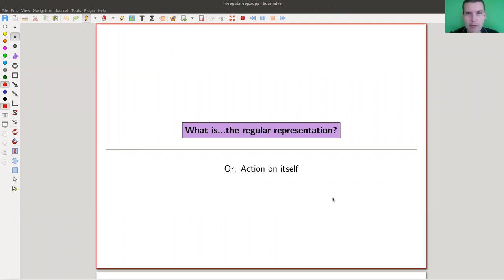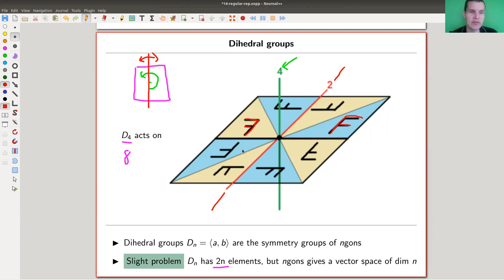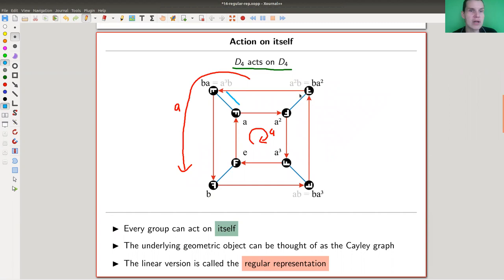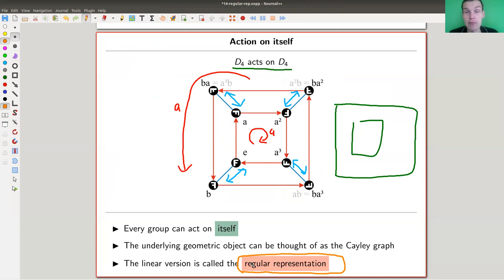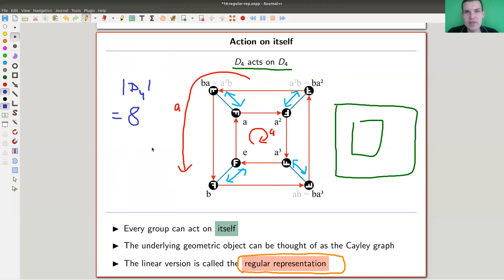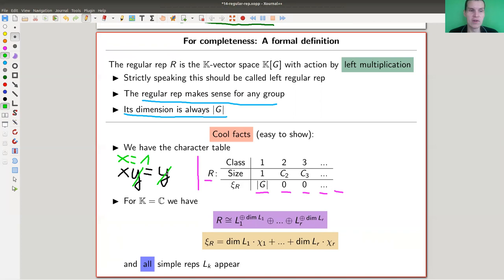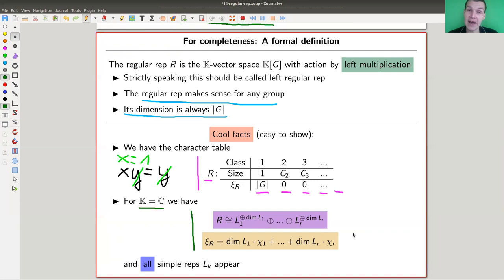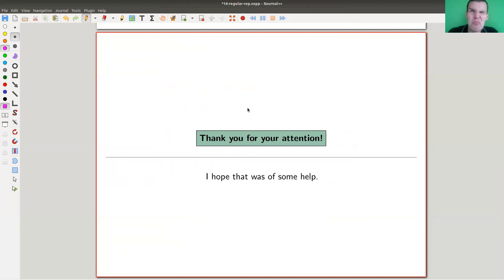What is...the regular representation?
Goal.

This time.
What is...the regular representation? Or: Action on itself.

Slides.

Representation theory.

Representation.

Regular representation.

Dihedral groups.

Cayley graph.

G := DihedralGroup(4);
CT := CharacterTable(G);
CT;

Pictures used.
using the above code

Mathematica.

Magma.

SageMath.